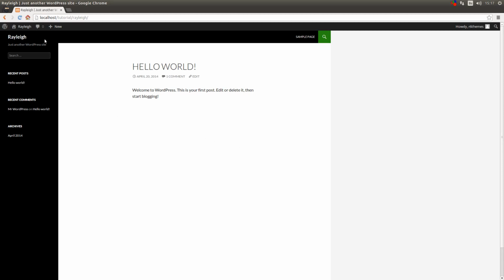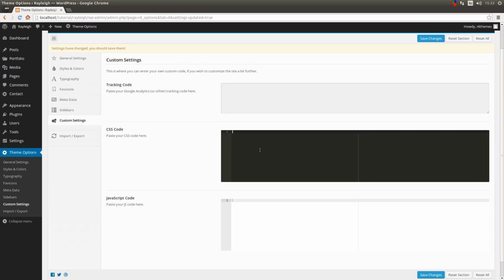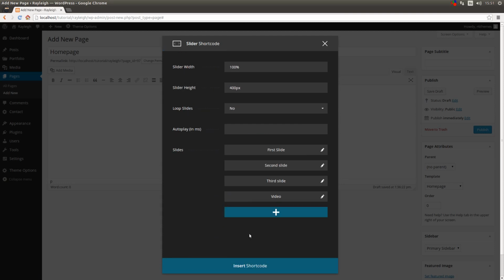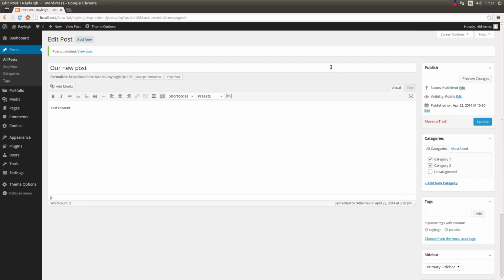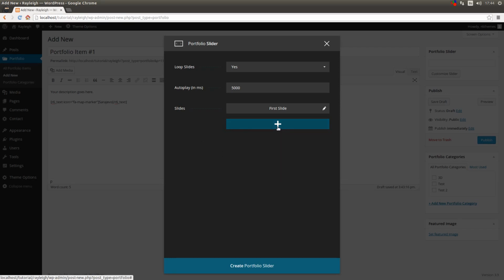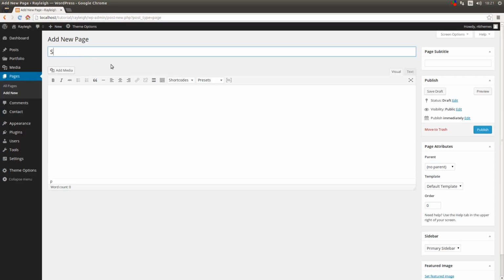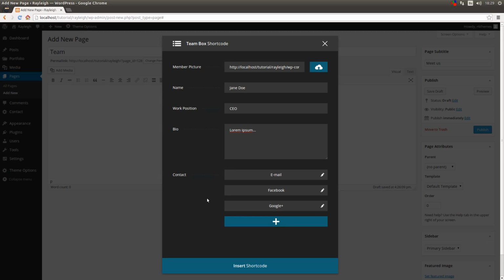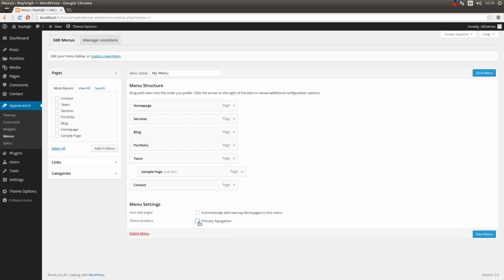Rayleigh WordPress Theme - Video Tutorial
A basic guide on how to install the Rayleigh WordPress theme and how to work around in it.

Rayleigh is a minimalistic premium WordPress theme with clean and elegant design, made for architects, designers, and all-around creatives to showcase their work.